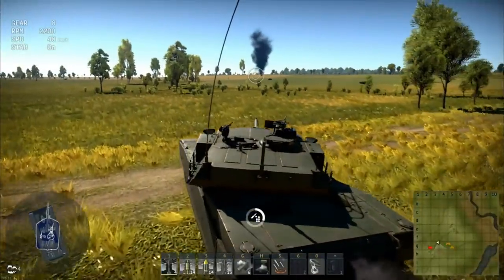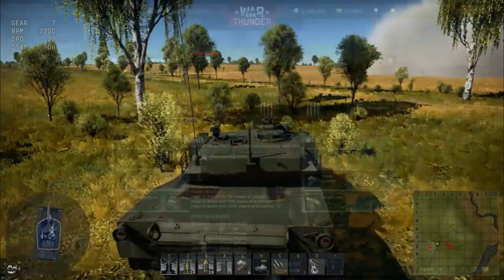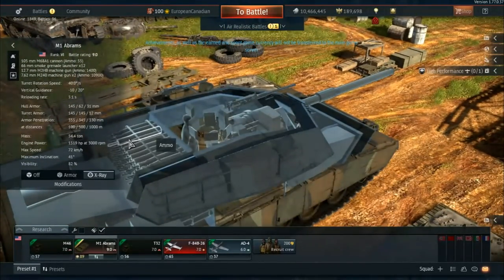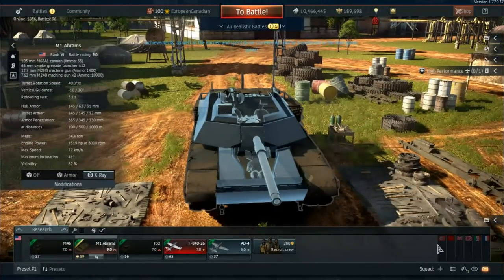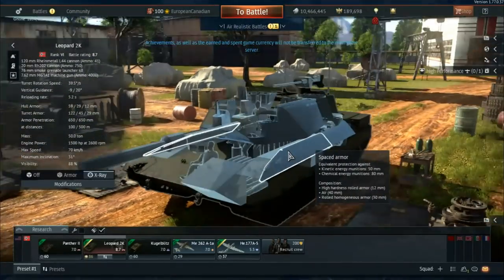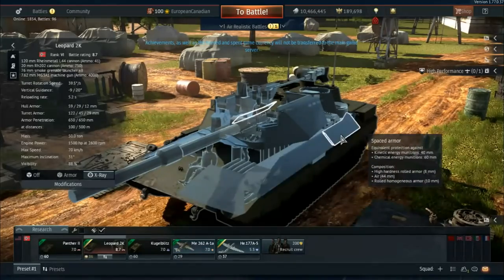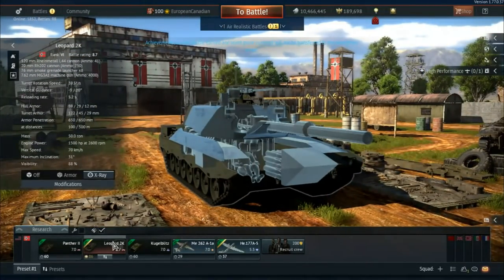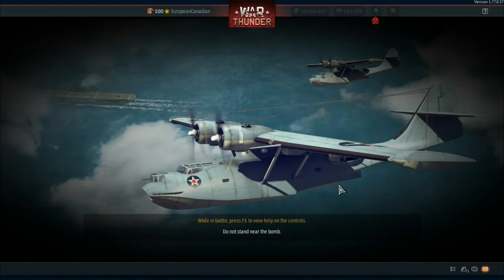War Thunder - 1.77 Dev Server Talks - New Rank 6 Vehicles w/ Bad Mofo + Mills Part 1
Today I have a chat with two experienced tankers about the upcoming rank 6 ground vehicles and their impact on the game.